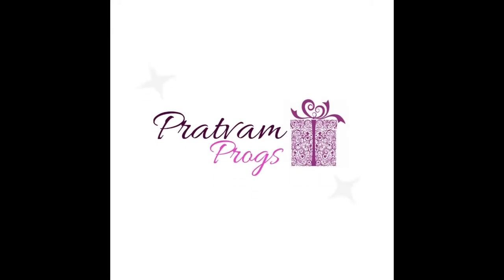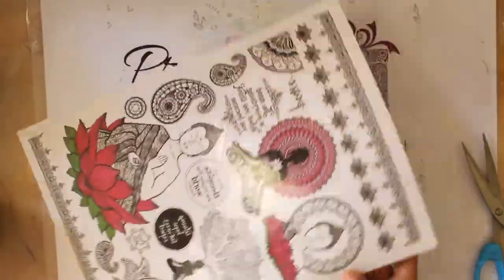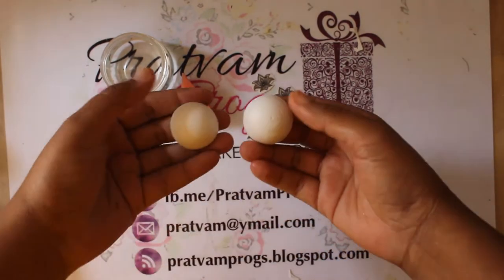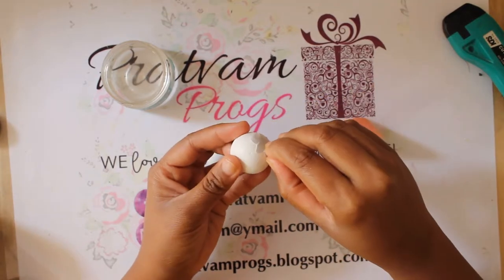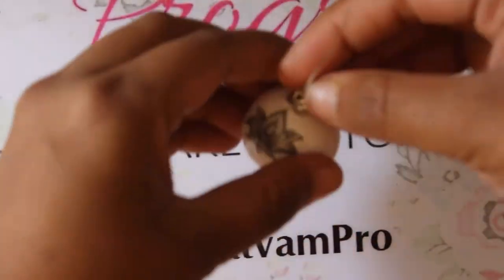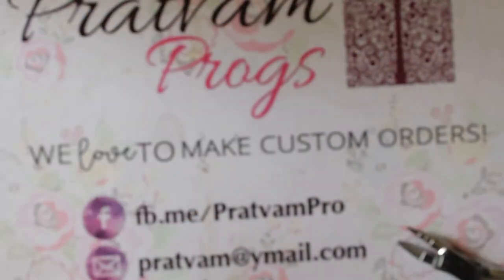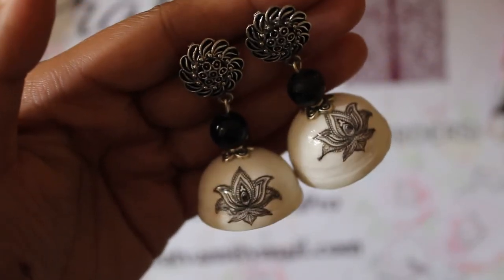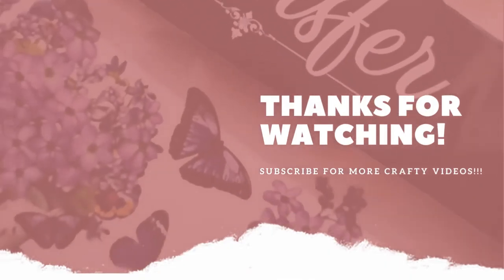CAN ITSY BITSY DECO TRANSFER SHEETS BE USED FOR QUILLED DECOUPAGE JEWELRY | HANDMADE JHUMKAS | DIY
In this video I share if itsy bitsy deco transfer sheets can be used for quilled decoupage jhumkas.

If you like it and create something of your own do share it, would love to see it too.

2) Other supplies like quilling supplies, gesso, beads and findings can be bought

Dr. Pratyusha